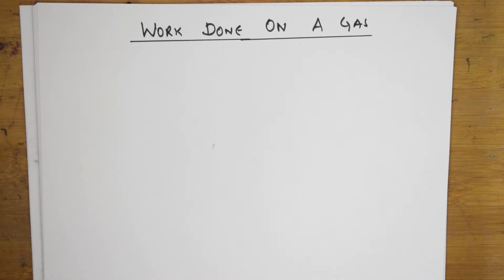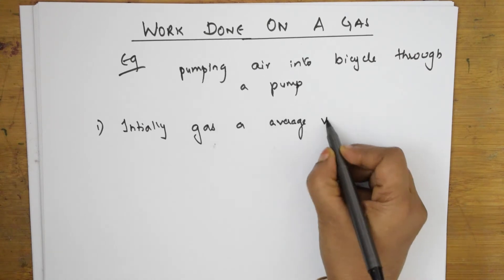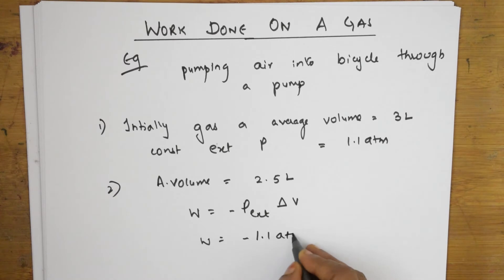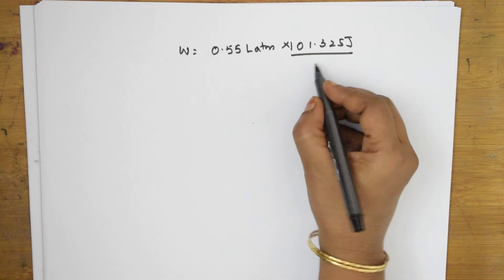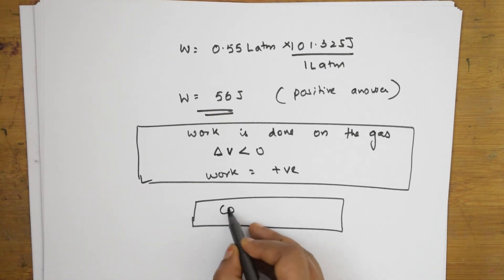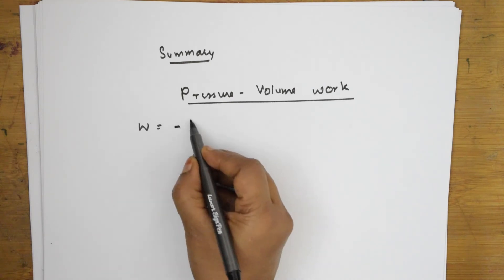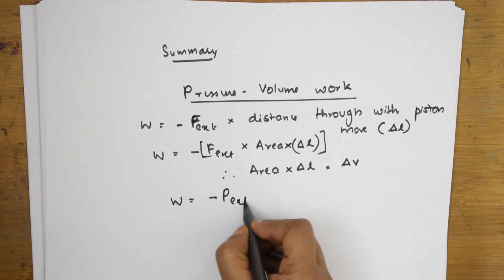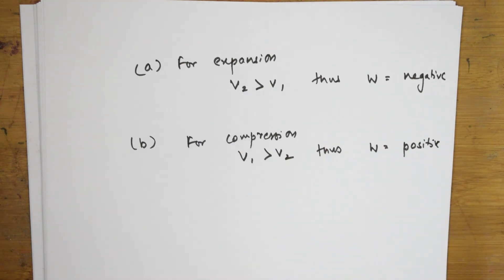Work done on the gas(compression)| JEE|CBSE grade XI Chemical Thermodynamics| NEET/